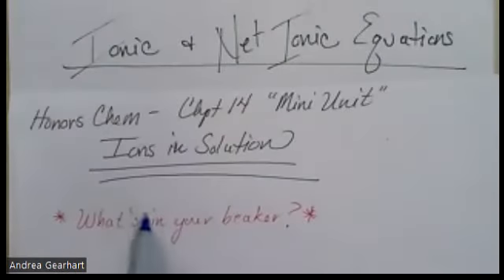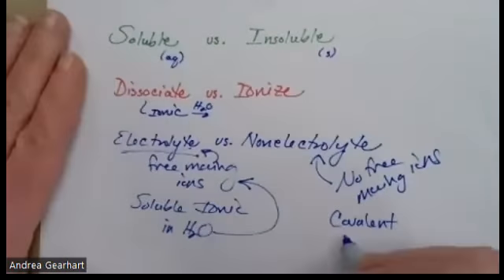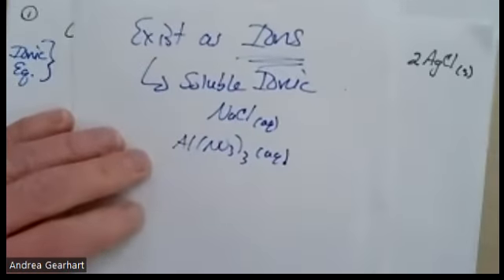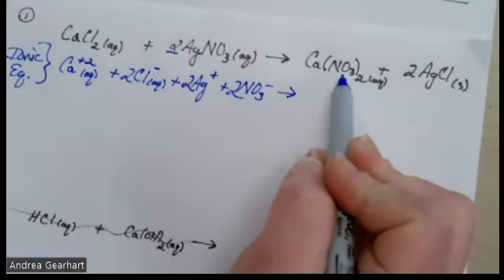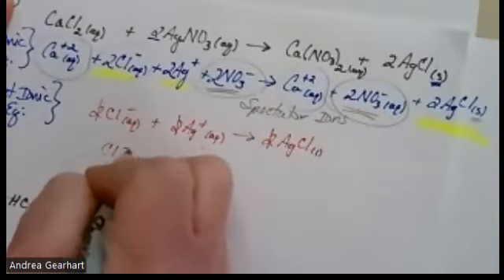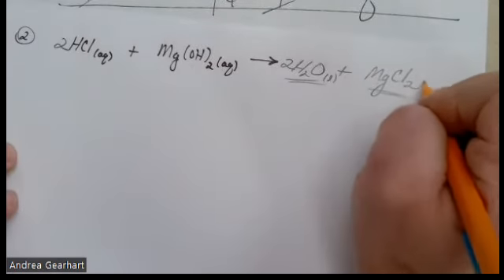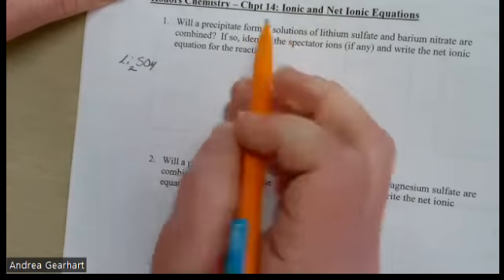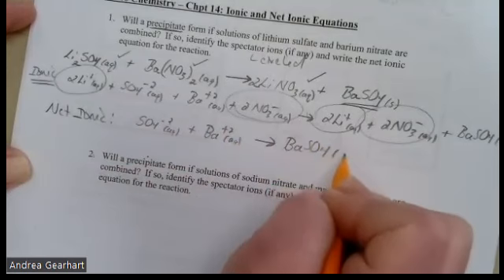Honors Chem Ionic and Net Ionic Equation Tutorial